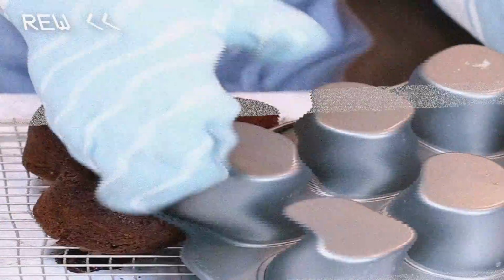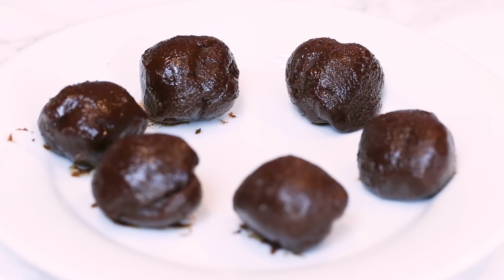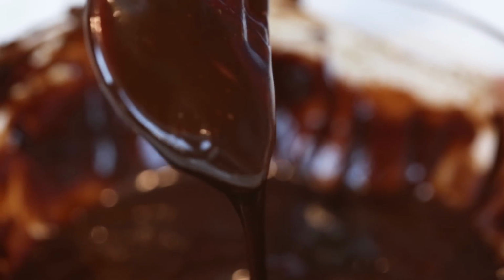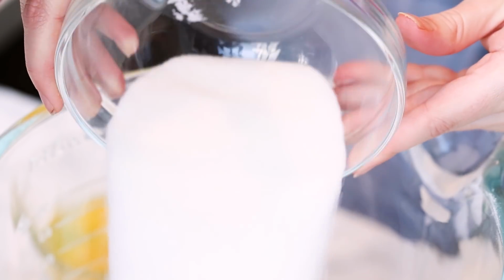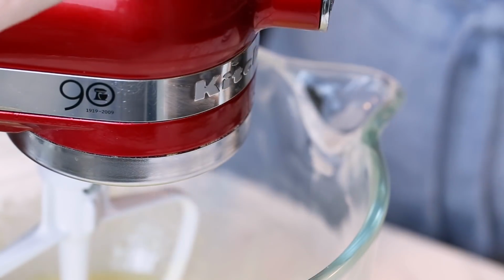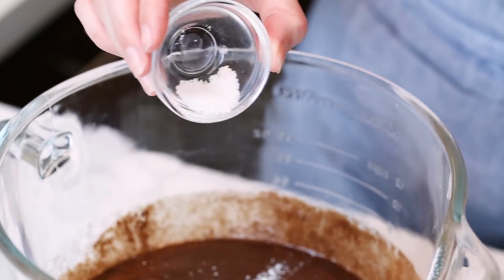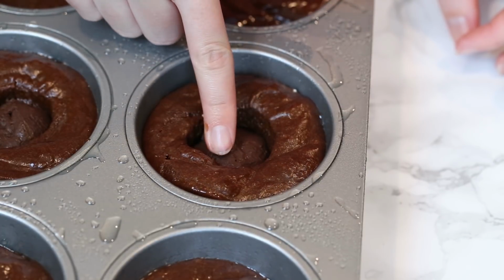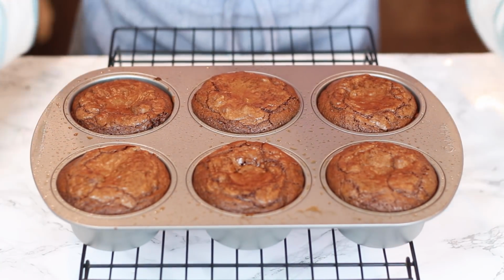LAVA BROWNIES | Decadent Valentine's Day Recipe!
Homemade Chocolate Lava Brownies are the ultimate chocolate decadence and one of my all-time favorite desserts. Rich, chewy, gooey, and luscious with tons of chocolate flavor. Make this recipe for Valentine's Day!

for a printable version of the recipe.

Are you ready to make cookies that rival your favorite bakery? 🍪 The Ultimate Cookie Handbook shares the sweet SCIENCE of cookie baking in a fun, visual way, allowing you to create & customize your own recipes. Don’t be surprised if your creations start being requested by EVERYONE at every event.

Join our FREE monthly baking challenge for a chance to win prizes

RECIPE
For the chocolate lava
1 cup (170 grams) semisweet chocolate chips
1/3 cup heavy cream
1 tablespoon unsalted butter

For the brownies
1 cup (170 grams) semisweet chocolate chips
1 1/2 sticks (170 grams) unsalted butter, cut into pieces
4 ounces (113 grams) unsweetened chocolate, chopped
1 1/2 cups (300 grams) granulated sugar
3 large eggs plus 1 egg yolk
1 teaspoon vanilla extract
3/4 cup (94 grams) all-purpose flour
1/4 teaspoon fine sea salt
Fresh raspberries, for serving

In a small saucepan combine the lava ingredients. Stir over low heat until melted. Transfer to a small bowl and let cool for 15 minutes. Cover and freeze for 1 hour, or until fudge-like consistency. Divide into 6 equal portions and roll into balls. Place in the freezer until ready to use.

For the brownies:
Preheat the oven to 350°F. Generously grease a 6-cup jumbo muffin tin.

In a large microwave-safe bowl, combine the chocolate chips, butter, and unsweetened chocolate. Heat in the microwave for 1 minute then stir. Continue heating in 30-second bursts, stirring between each burst, until the mixture is melted and smooth but not scorched. Remove from the microwave and let cool slightly.

In a large bowl, use an electric mixer to beat the eggs and sugar on medium-high speed until light and thick, about 3 minutes. Beat in the vanilla extract. Stir in the cooled chocolate mixture with a rubber spatula. Add the flour and salt, folding gently until combined.

Divide the batter among the prepared cups. Place a ball of chocolate into the center of each cup, pressing down slightly to cover with batter.

MAKE AHEAD: At this point the unbaked brownies can be covered and refrigerated for up to 24 hours. Bring to room temperature before baking.

Bake for about 25 minutes, or until the brownie is cooked through but the lava is still molten. Let cool 3 to 5 minutes before turning out onto a tray and serving on individual plates. Serve immediately, with raspberries. Brownies can be reheated in the microwave to serve later, but at best served just after baking.

I'm Tessa Arias, the creator of Handle the Heat, trained chef, and cookbook author. I share sweet treats with a sprinkling of baking science — not to mention tons of mouthwatering recipes.